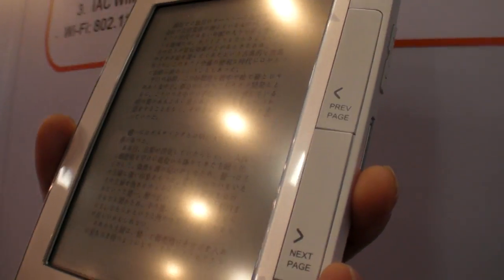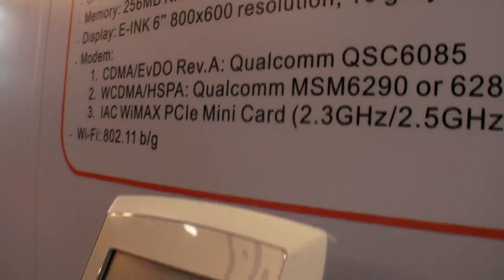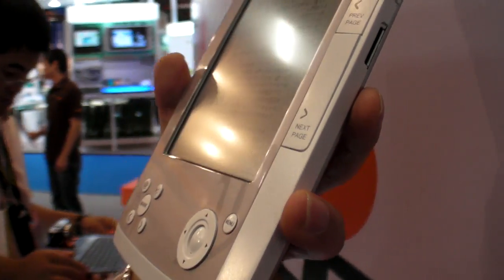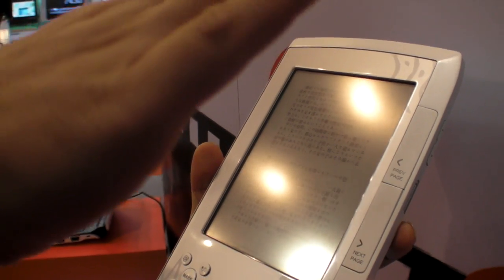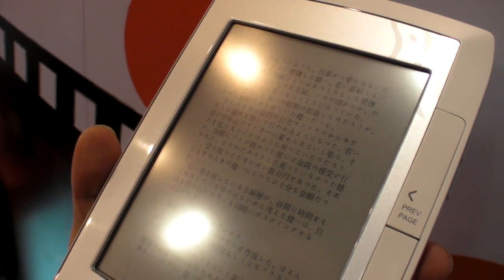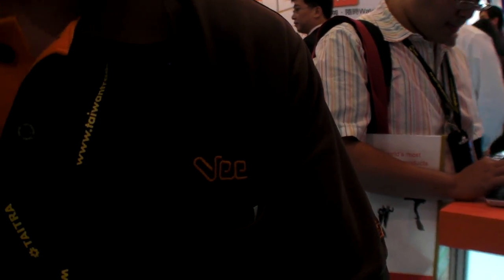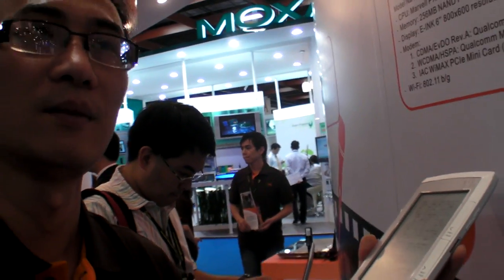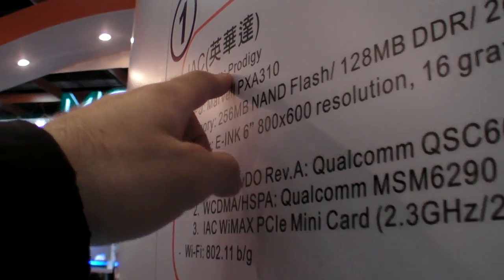IAC Prodigy E-Ink E-book E-Reader at Computex 2009 in Taipei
IAC Prodigy is the first E-Ink device with built-in Wimax, HSDPA, Evdo and WiFi networking as well as a touchscreen input.